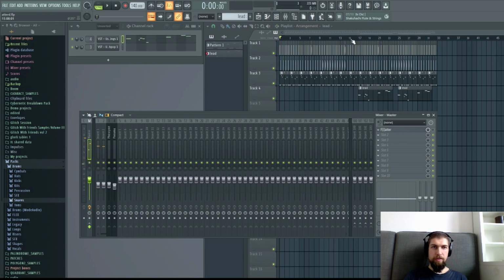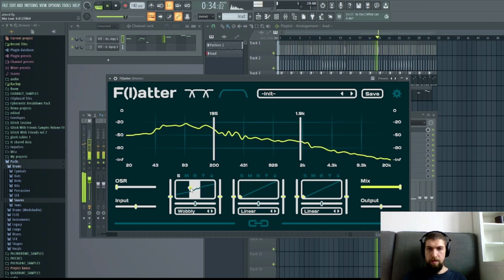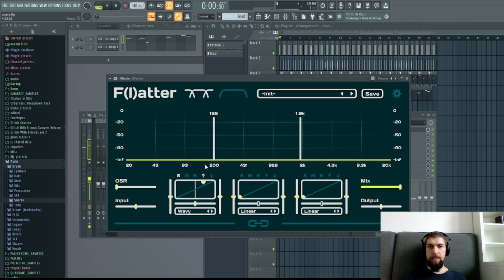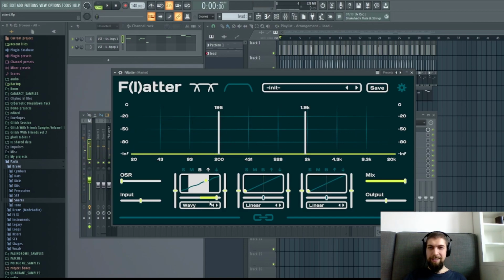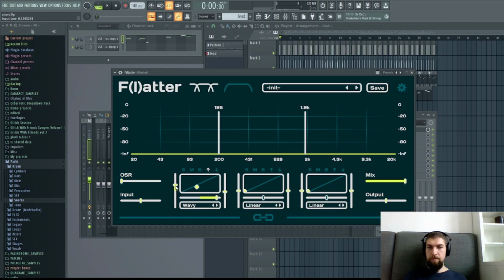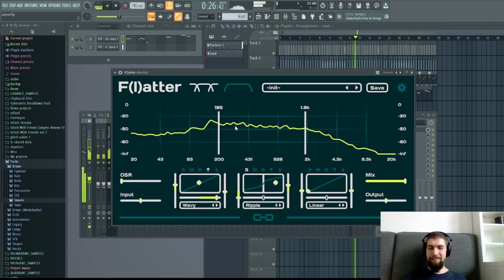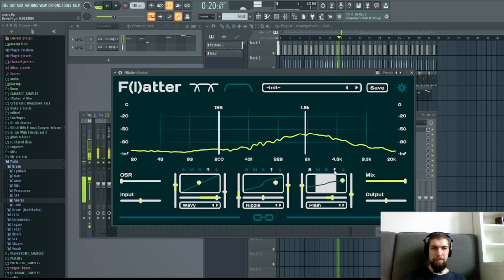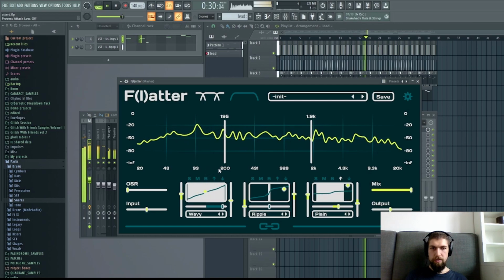F(l)atter - new multiband distortion plugin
@sixthsample reccently released a multiband distortion plugin that both has an awesome modern UI as well as amazing functionality.
- in-depth explanation of the controls from Aapo himslef